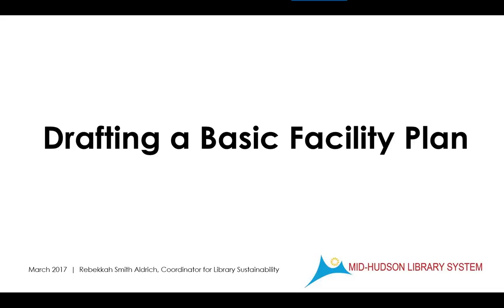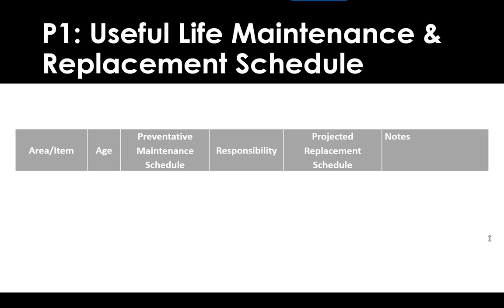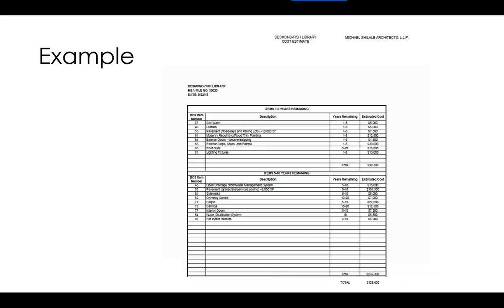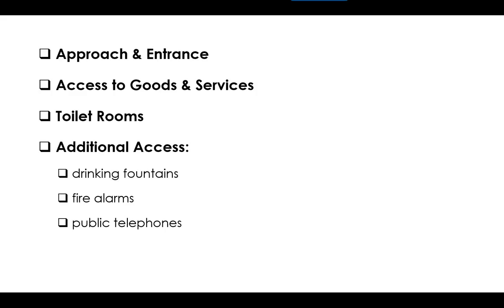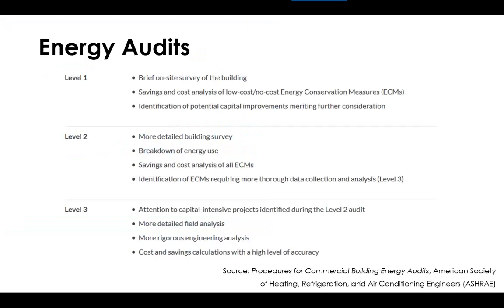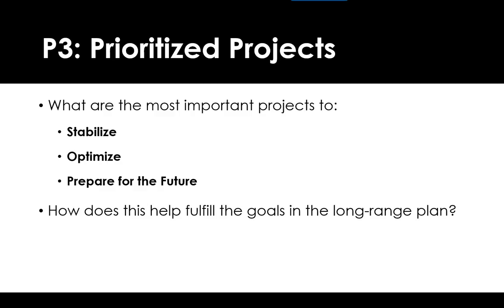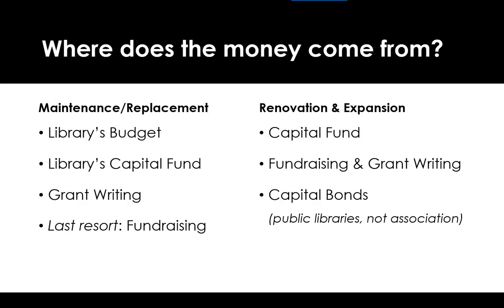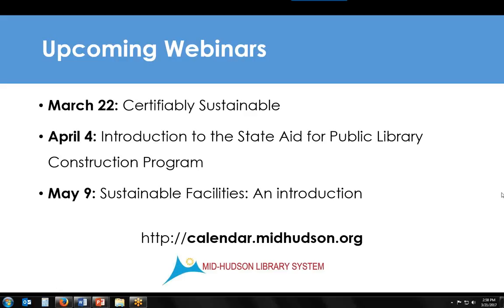Drafting a Basic Facility Plan Webinar 2017